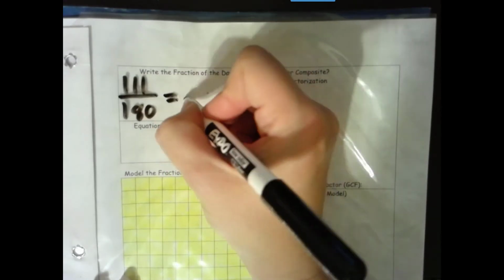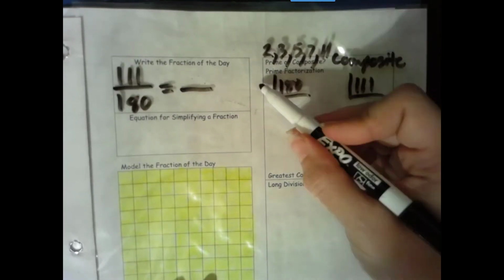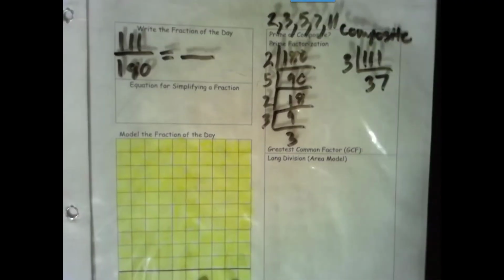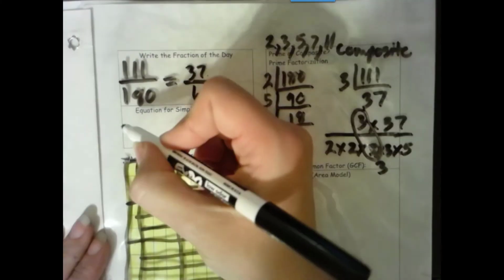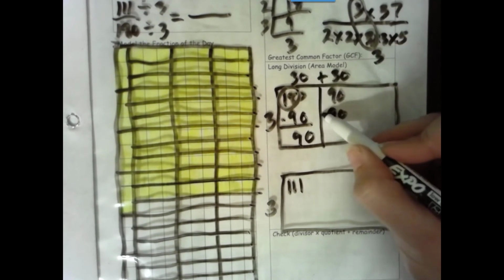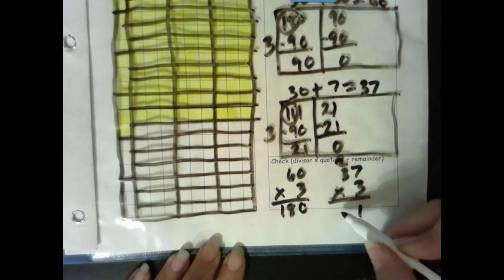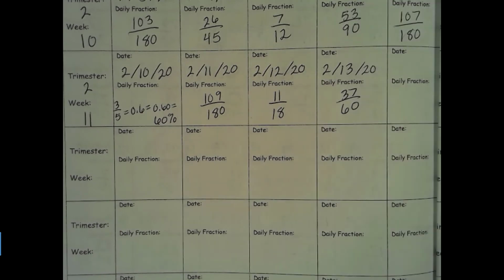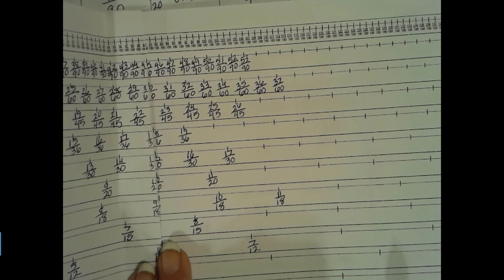Daily Fraction 5th Grade Day 111